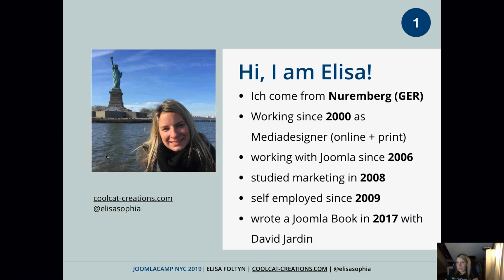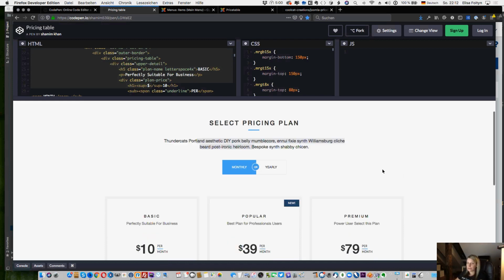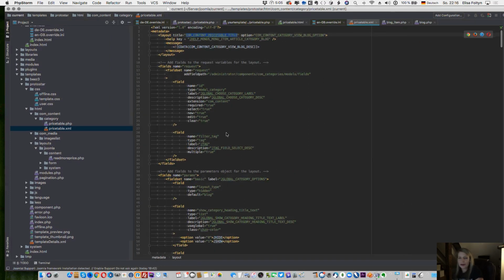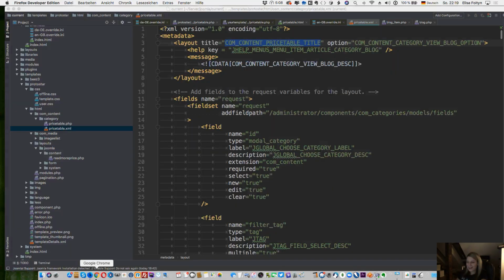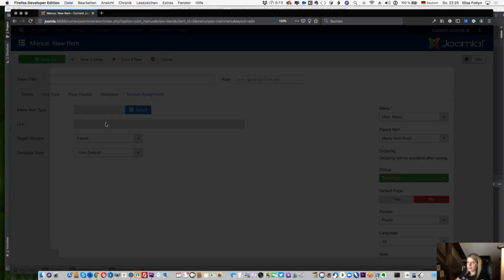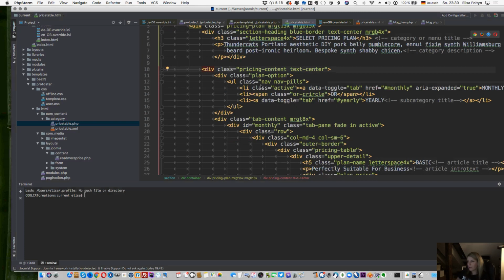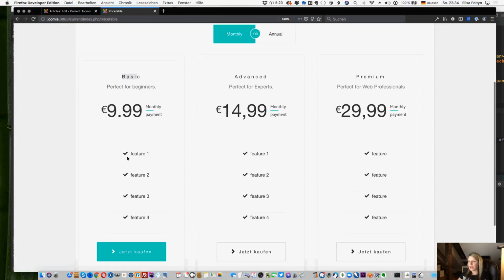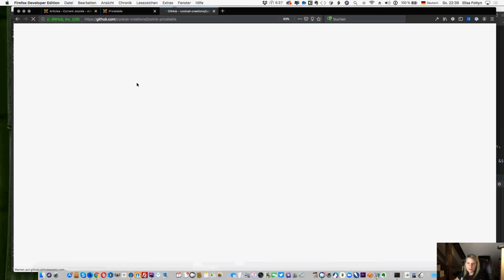2019 04 07 pricing tables override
Using Template Overrides for a category blog view and a little code pen, Elisa Foltyn takes us through the steps to create a joomla page that shows different articles from different categories on different tabs.